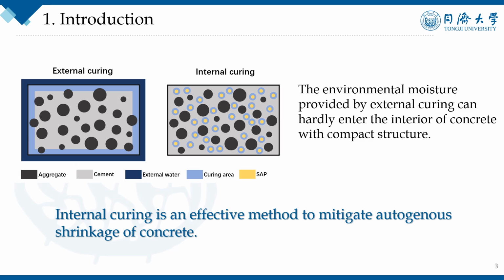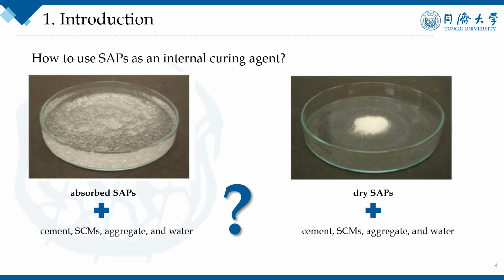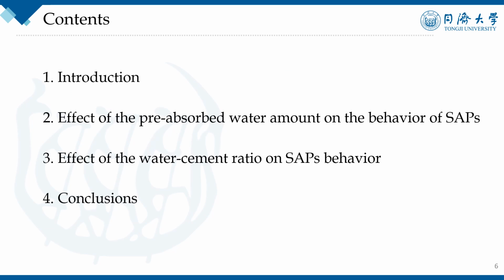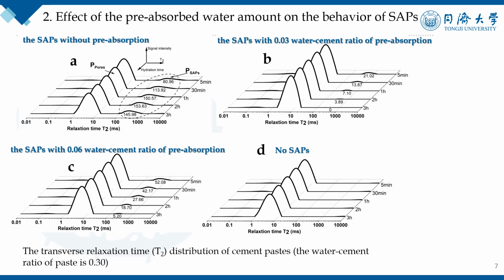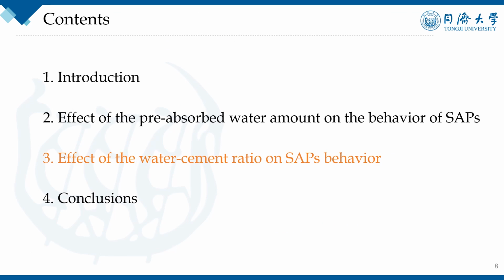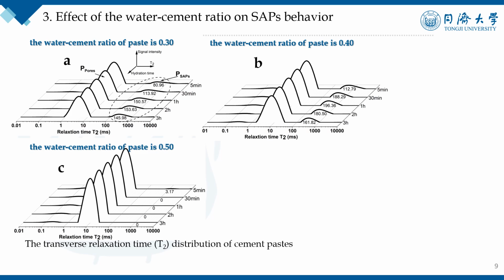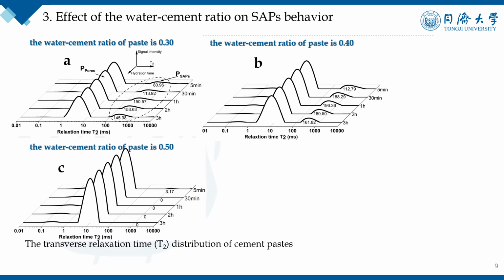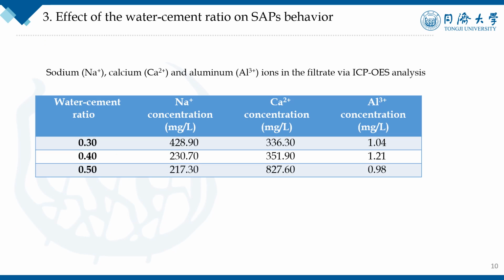S6 R2 Jingbin Yang Effects of the pre absorption of superabsorbent polymers ...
Effects of the pre-absorption of superabsorbent polymers and the water-cement ratio of paste on the adsorption-desorption of superabsorbent polymers: an nmr study